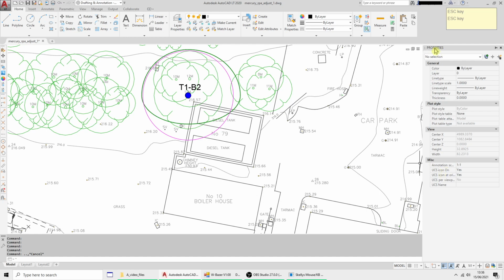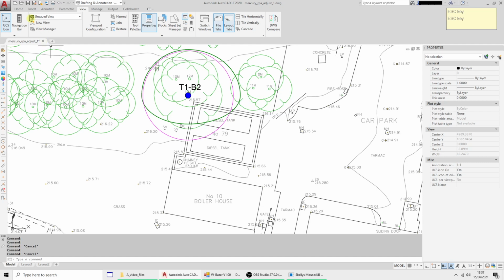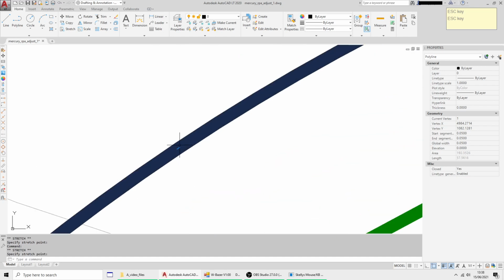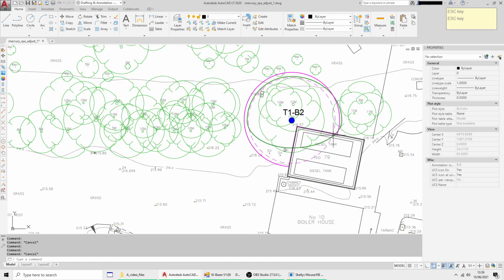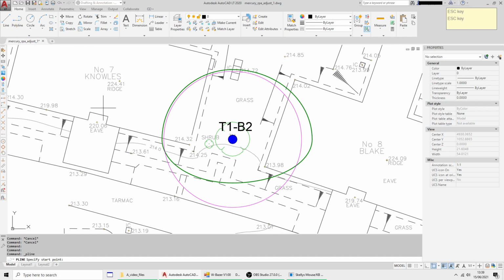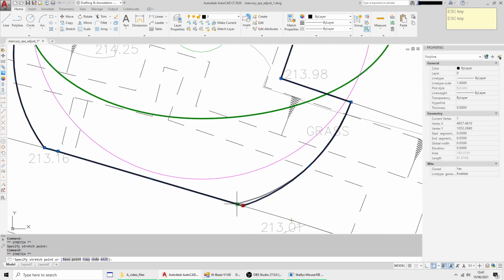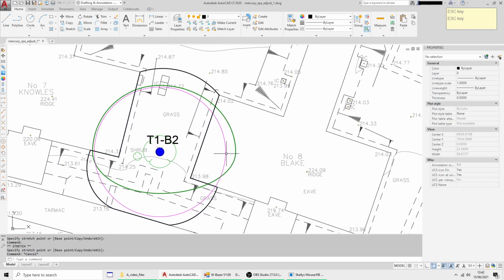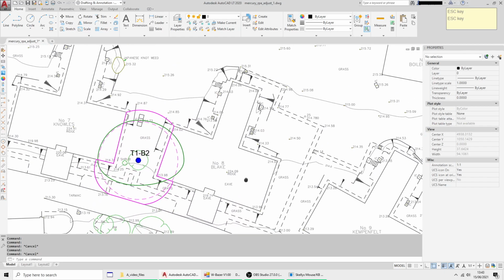Modifying RPA circle with AutoCAD.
A short demo for Arbs who need to manually plot an RPA line due to material constraints such as buildings, roads etc.